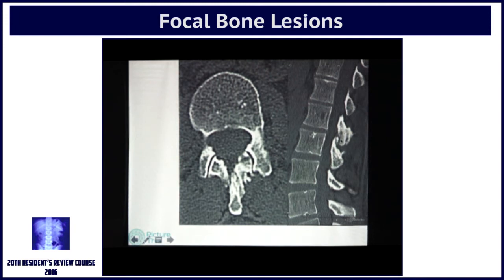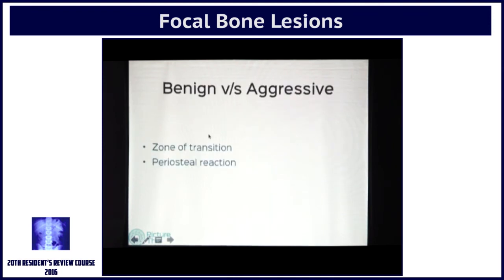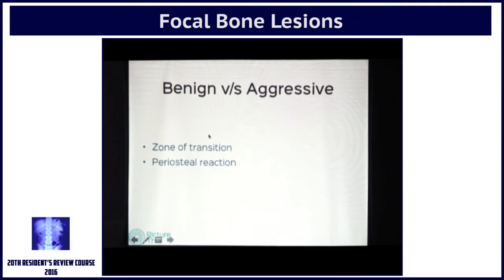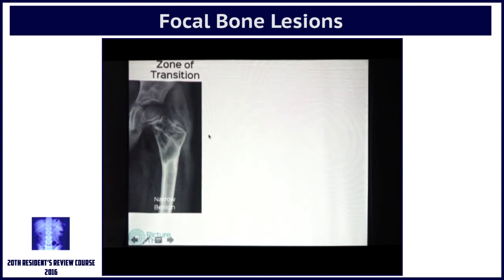09 Focal Bone Lesions TRAILER